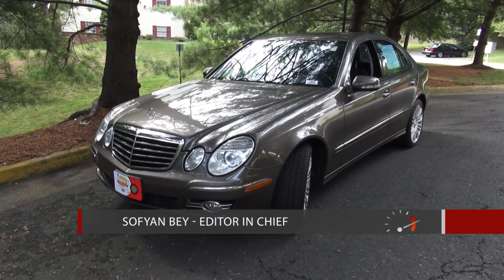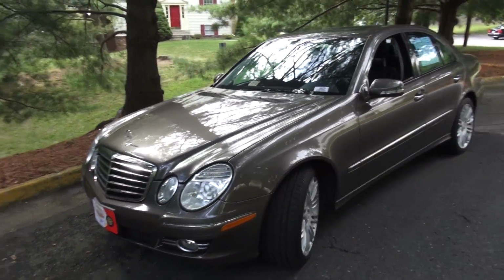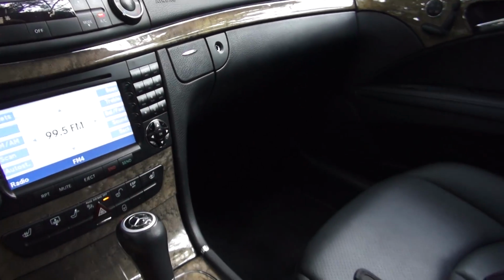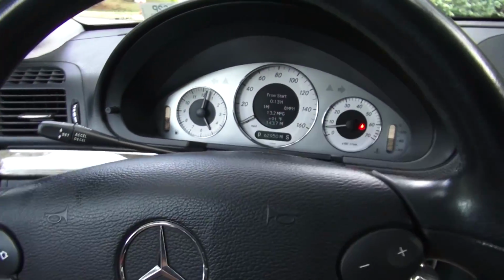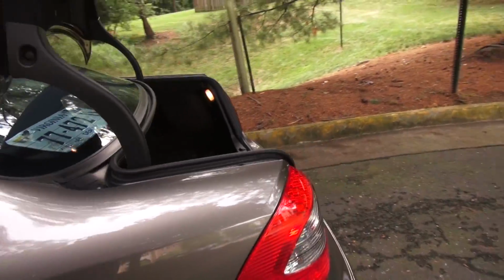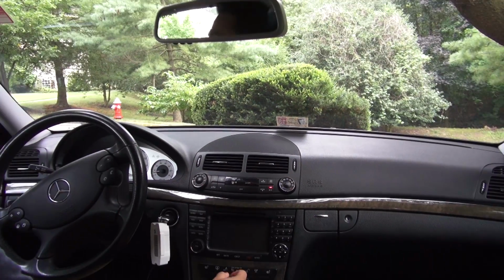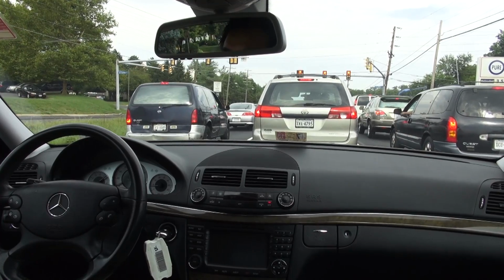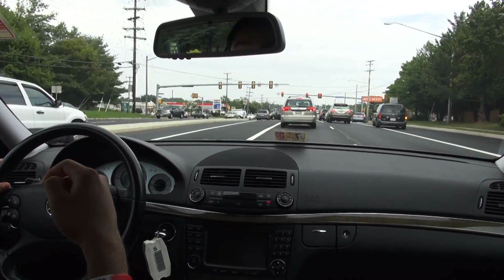2008 Mercedes-Benz E350 4Matic Review, Walkaround, Start Up, Test Drive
For the same money we think we'd rather go with an Audi A6 or BMW 5 series but there is a huge following for this E-class and we can see why it has appeal to certain people.

"Although it costs more than its peers, a combination of excellent driving dynamics, numerous safety and luxury features, and high style make the 2008 Mercedes-Benz E-Class one of our favorites."
(Edmunds.com)